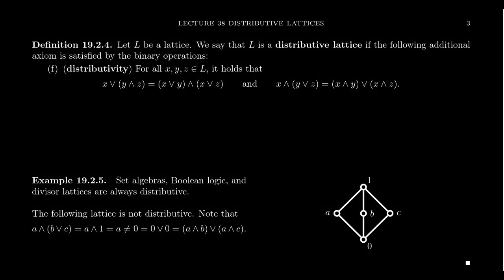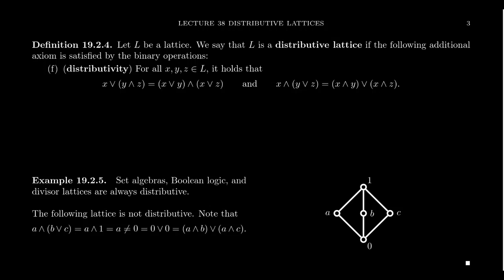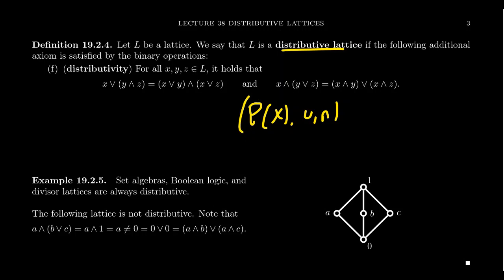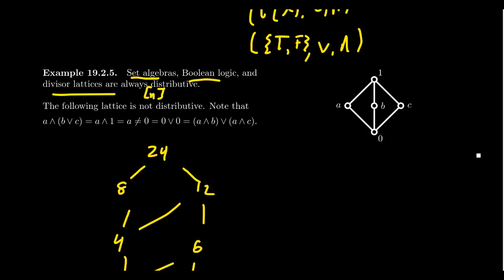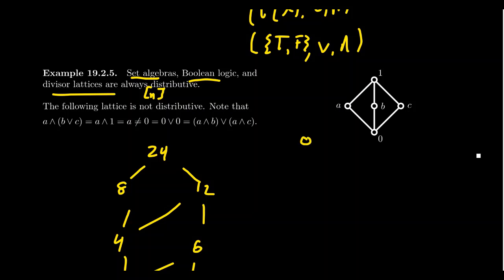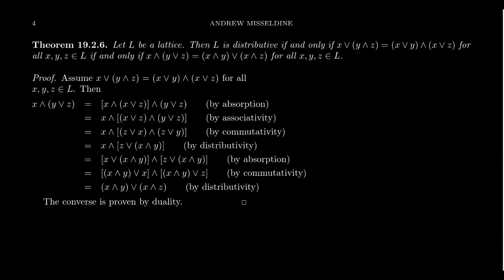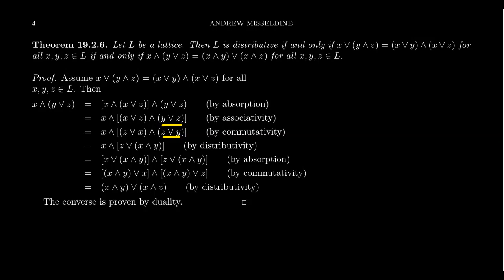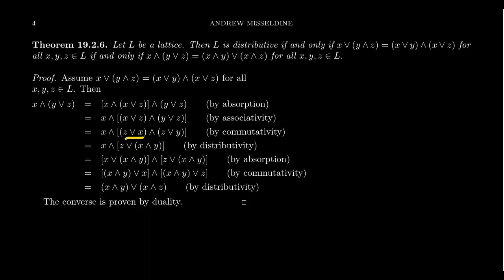Distributive Lattices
In this video, we introduce the notion of a distributive lattice, that is, a lattice for which the two operations satisfy the distributive laws. Properties of distributive lattices are presented.